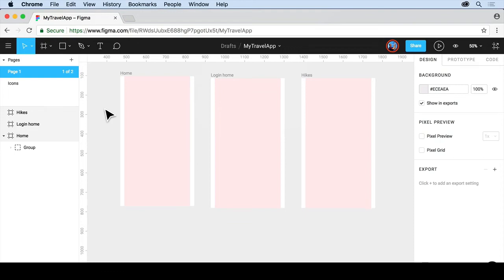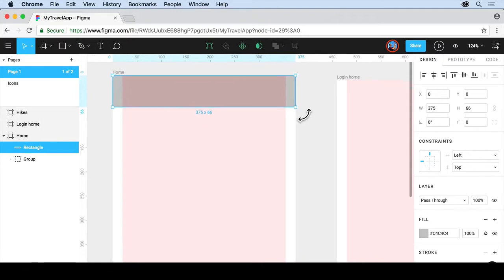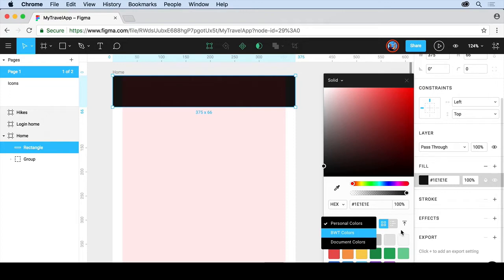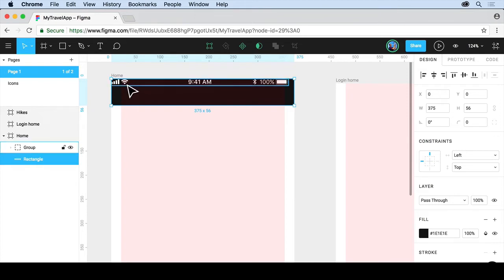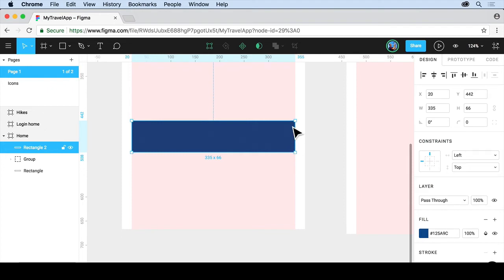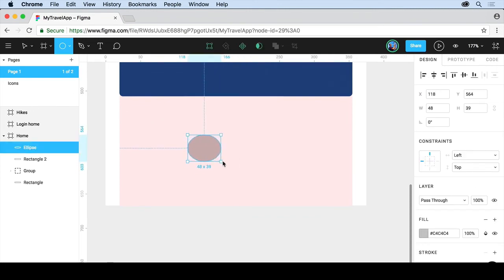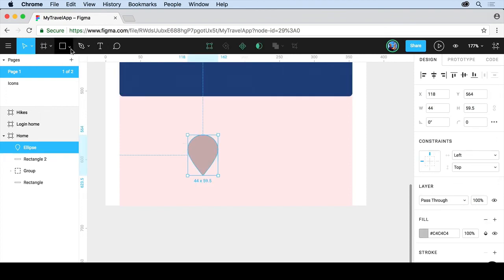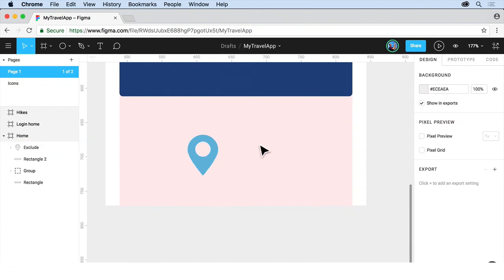2 Create and edit shapes | Adding Content | Figma Full Tutorial From Scratch